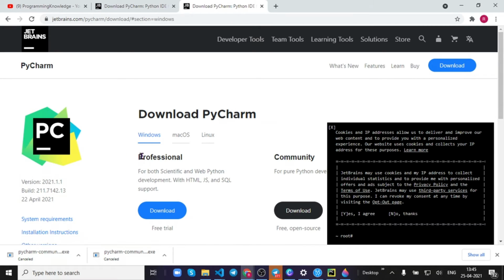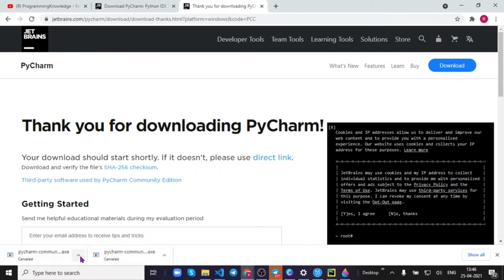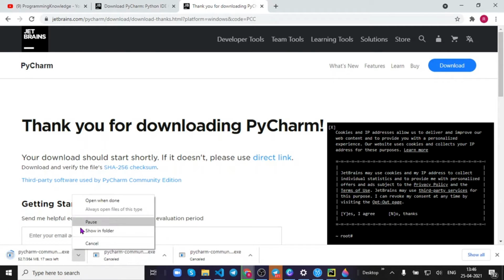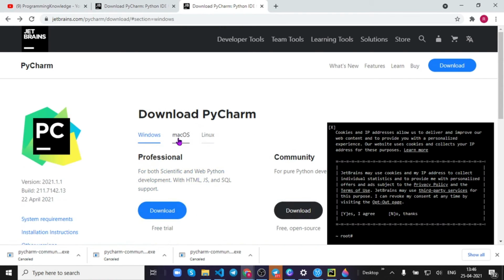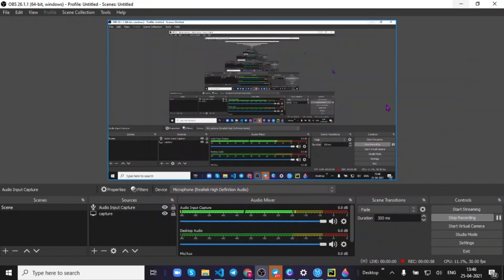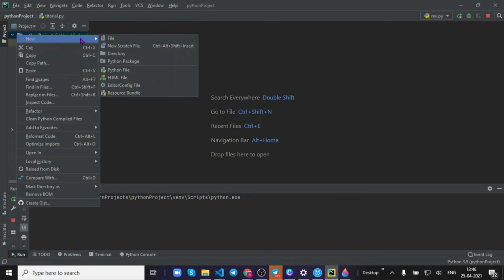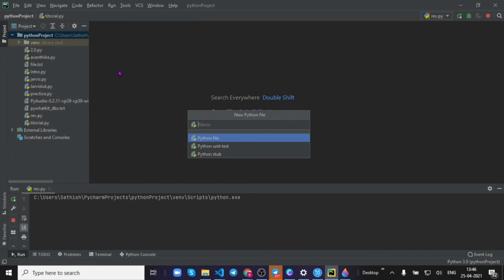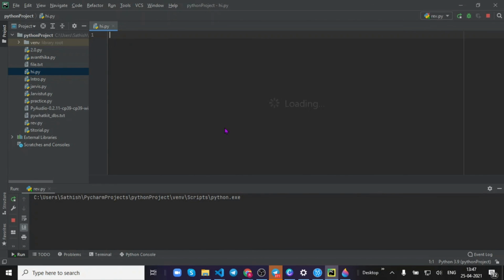How to Install Pycharm